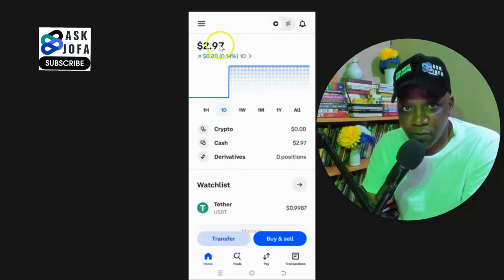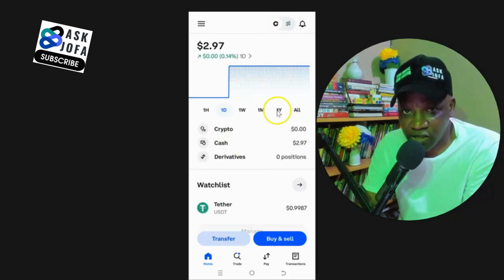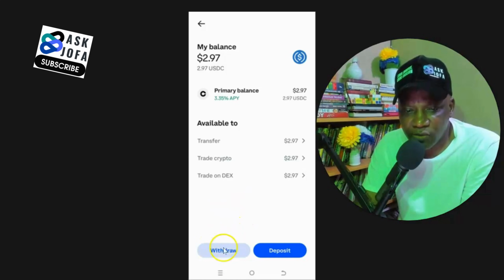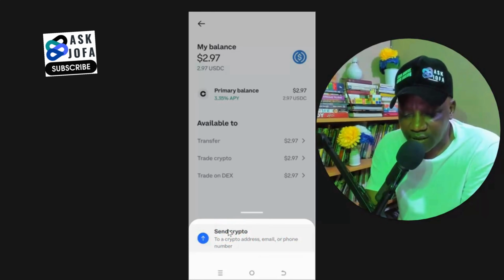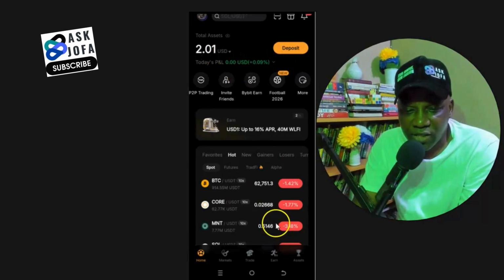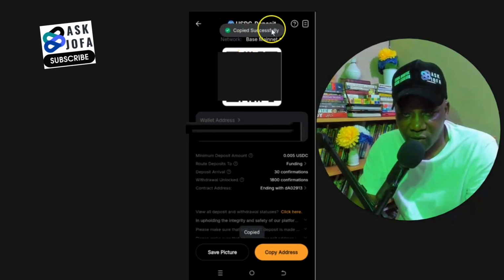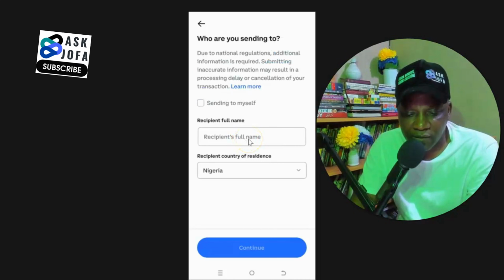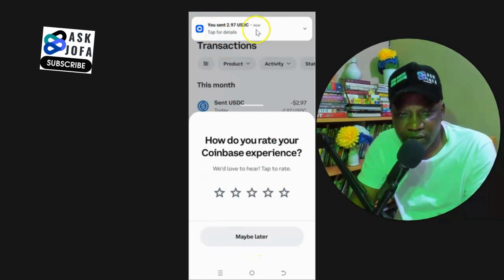How to Withdraw from Coinbase to Bank Account (Securely)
How to withdraw from Coinbase to bank account securely—Access our official exchange rewards hub

If you need to execute a Coinbase withdraw money to bank account transaction, this walkthrough covers the exact protocol. I will show you how to securely initiate a Coinbase cash out to bank account directly from the mobile app without triggering security holds.

Moving digital assets into fiat requires precision to avoid delayed settlements or locked funds. This guide ensures your transfer money from Coinbase wallet to bank account process is executed flawlessly, whether you are managing local or cross-border liquidity.

Timestamps: THE BLUEPRINT
0:00 Introduction: Overcoming Coinbase Regional Restrictions
0:27 Using the Base Network: The Near-Zero Fee Routing Strategy
1:39 Transferring USDC: Coinbase to ByBit Live Demo
2:36 ByBit Deposit: Generating Your Base Network Wallet Address
3:46 Security Protocols: KYC and Exchange Withdrawal Requirements
5:12 Final Step: ByBit P2P Cash-Out to Nigerian Bank
6:05 Essential Safety: Avoiding Third-Party Scams and P2P Best Practices

BANKING-GRADE INSIGHT

After 19 years in institutional banking, I always advise verifying your bank's specific routing protocol for international crypto deposits. If you are executing a transfer money from Coinbase to bank account in Canada, the UK, India, Nepal, Bangladesh, Pakistan, or Nigeria, ensure the name on your Coinbase profile perfectly matches your fiat bank account to the letter. Any discrepancy between your digital identity and your banking infrastructure will trigger automated AML (Anti-Money Laundering) compliance holds and freeze your liquidity.

PEOPLE ALSO ASK (AEO FAQ)

How do I transfer money from Coinbase wallet to bank account safely?
To transfer safely, link a verified bank account in the Coinbase app settings, select 'Cash Out,' enter the precise fiat amount, and authorize the transaction via 2FA. Always verify the destination routing numbers before confirming.

How long does a Coinbase money withdrawal take?
A standard Coinbase withdraw money to bank account request typically processes within 1 to 3 business days via ACH or SEPA. Instant Cashouts to supported debit cards occur within minutes for a nominal fee.

Can I transfer money from Coinbase to a bank account in Nigeria, India, or Pakistan?
Yes, provided your local banking infrastructure supports direct deposits from crypto exchanges. Always check your region's specific regulatory compliance and ensure you are using the correct localized routing methods before attempting a cross-border Coinbase cash out to bank account.

This video is for educational and strategic digital skill acquisition purposes only and does not constitute financial advice. Cryptocurrency transactions and liquidity routing involve financial risk. John Ajiboye and the ASK JOFA brand are not responsible for any financial losses incurred.